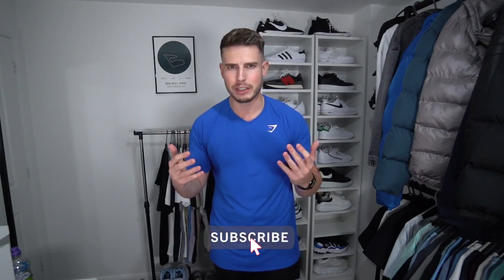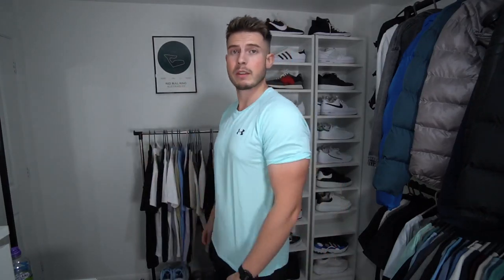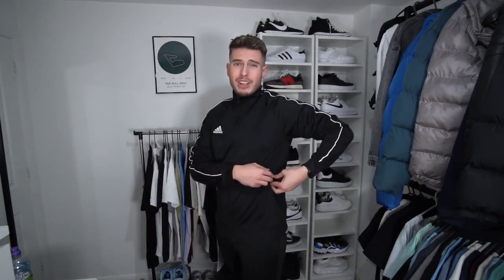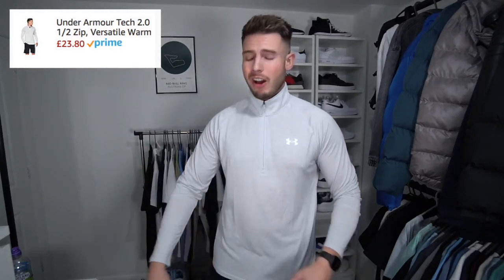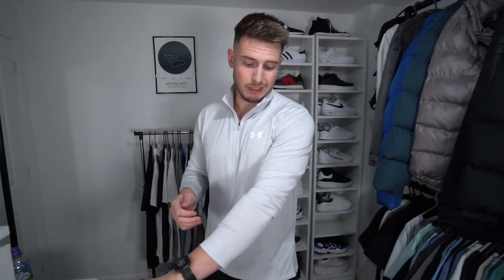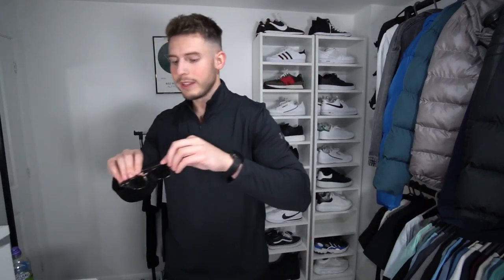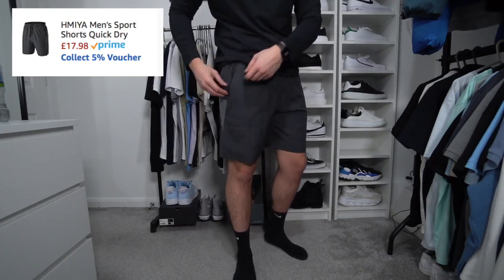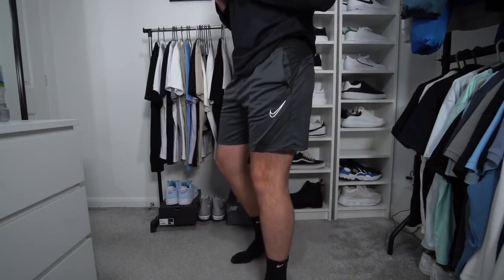*AFFORDABLE* AMAZON Fashion Activewear Haul | Men's Gymwear 2021 (Nike, Under Armour + Adidas)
*AFFORDABLE* AMAZON Fashion Activewear Try-On Haul